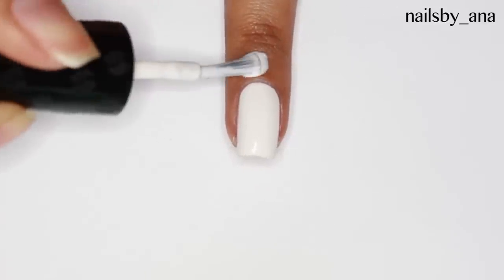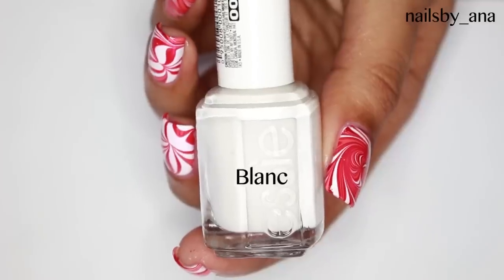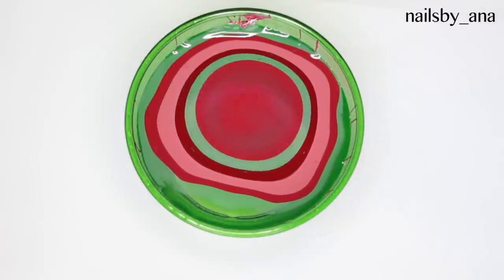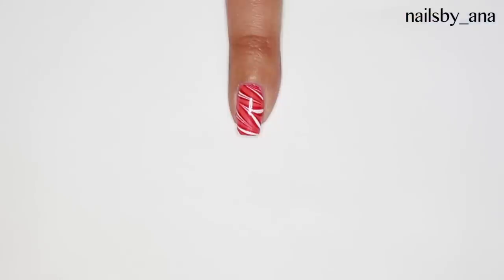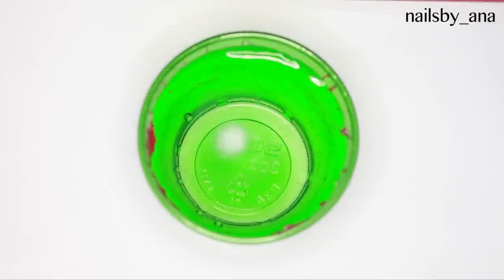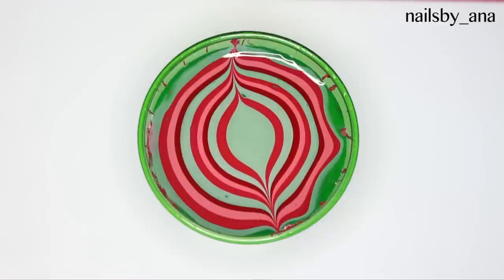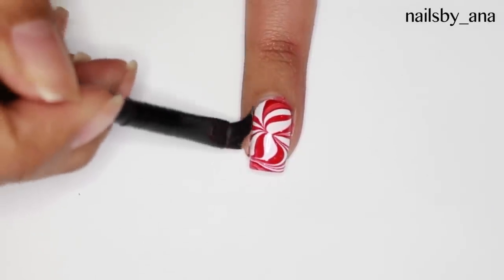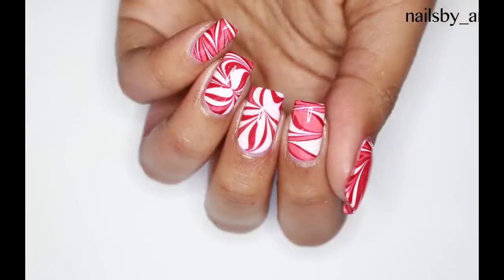Peppermint Swirl Watermarble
A classic for the christmas time! Peppermint swirl watermarble!

Brush:
-  Pure Color No. 7 Watermarble tool

 ✰ Other fun vids! ✰